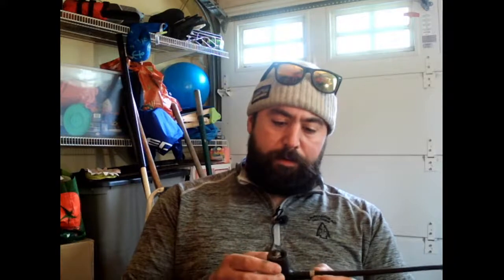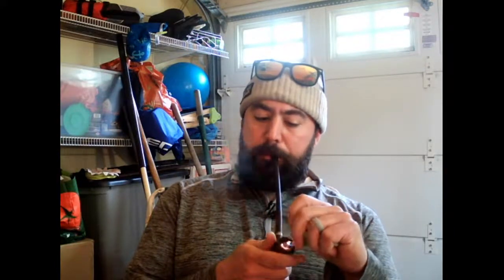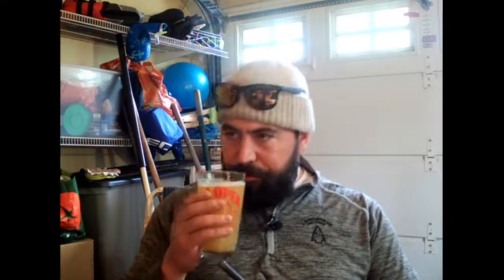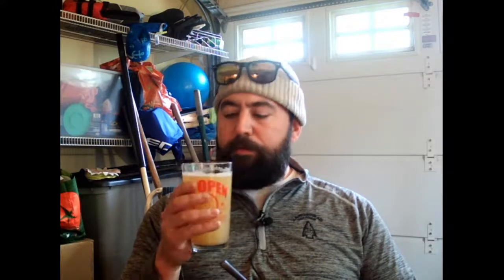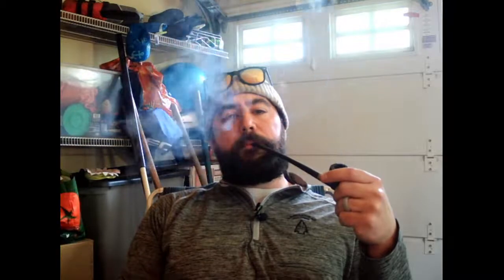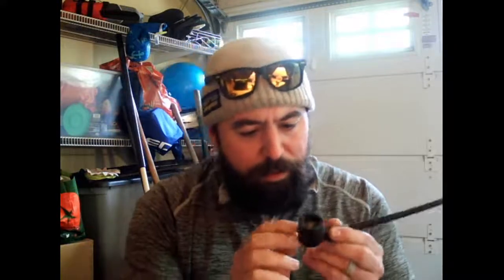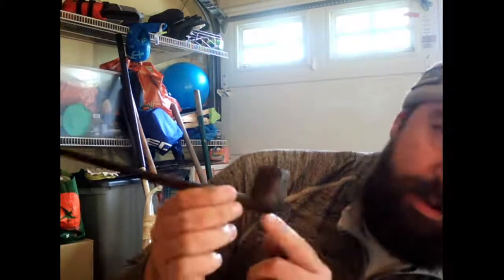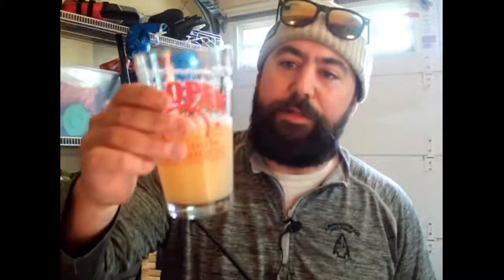Live Beer Review, New Tobacco , Relaxing